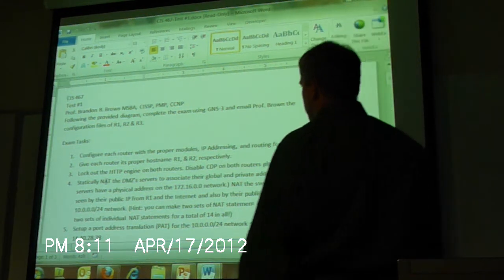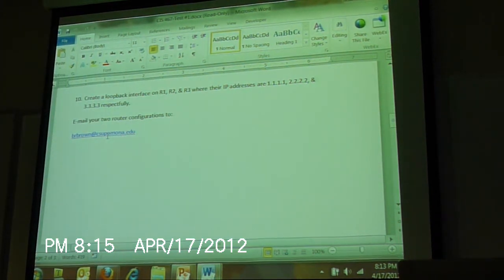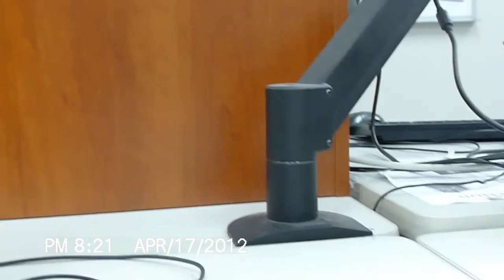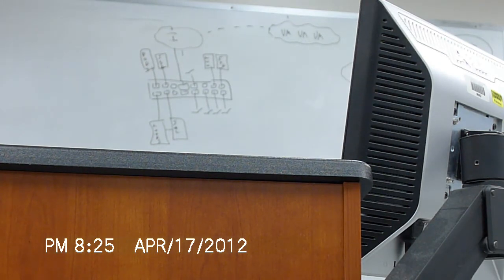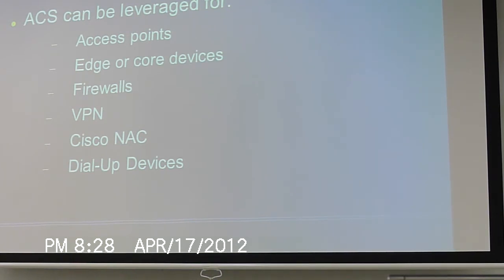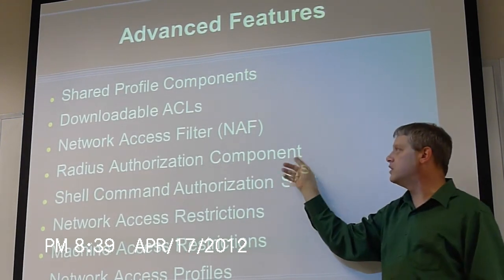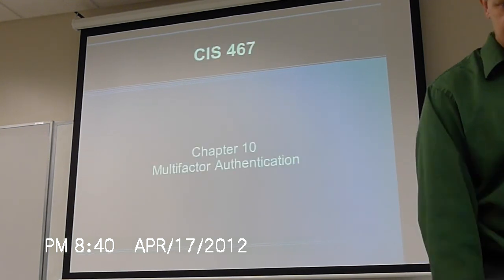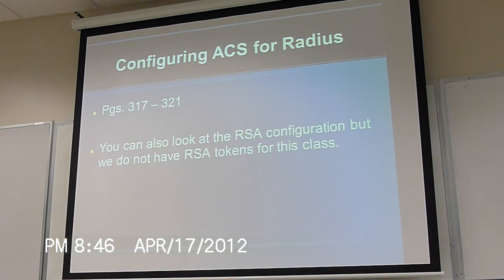CIS 467 04-17-2012 - ACS & security network.mp4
CIS 467 - Network Security - Professor Brown